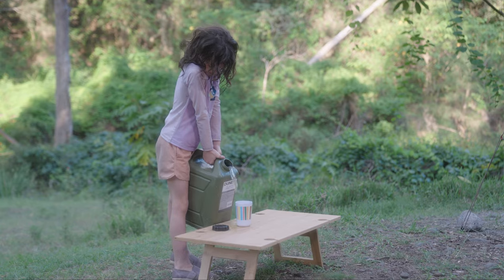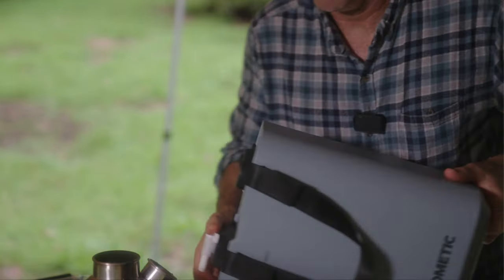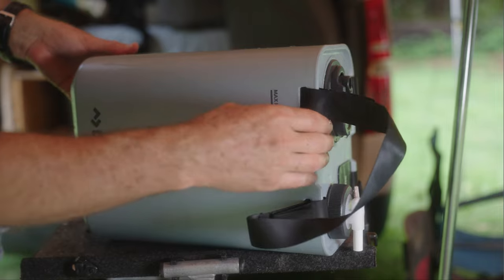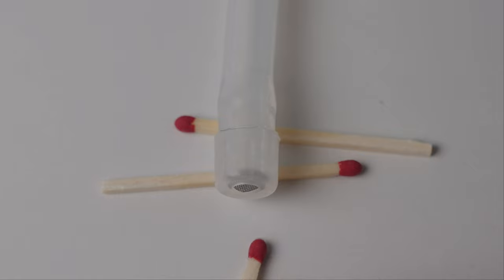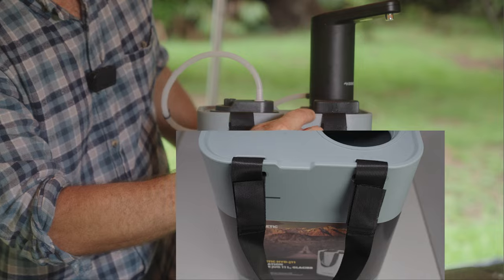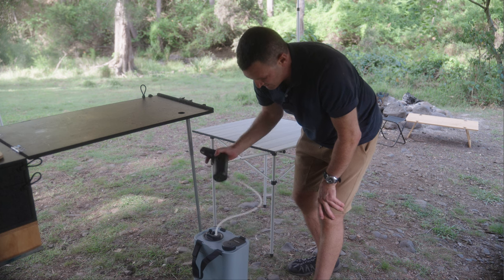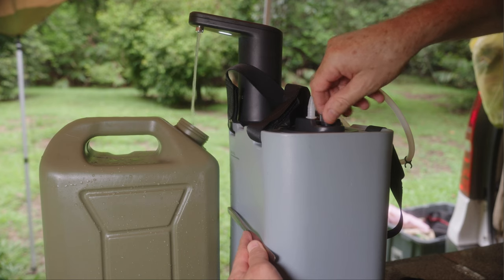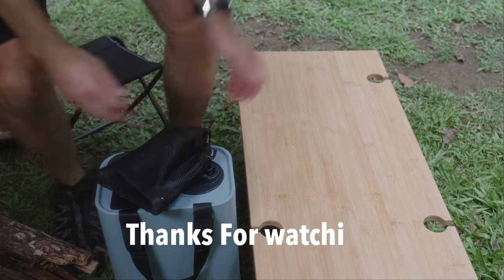DOMETIC Go Rechargeable Faucet/Tap & Hydration 11 Litre Water Jug/Bottle Review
CHAPTERS
0:00 Introduction
1:12 Hydration 11L Jug
7:27 Hydration Faucet/Tap

Dometic’s HYD J11 Hydration Water Jug 11L

 lets you easily store and pour the water you need. Keep it in your vehicle or at your campsite for a convenient, safe water supply of 11 liters. The robust and durable design makes it a perfect water jug for camping, or other outdoor activities.

Dimensions product depth, [mm]
254
Dimensions product height, [mm]
369
Dimensions product width, [mm]
178

Portable, Self-powered Water Tap
Dometic’s HYD-WF Hydration Water Tap turns any water container into a running water system, letting you dispense only what you need with no waste. Pair with the Dometic HYD-J11 Hydration Water Jug for running water whenever you need it.

154
170
68